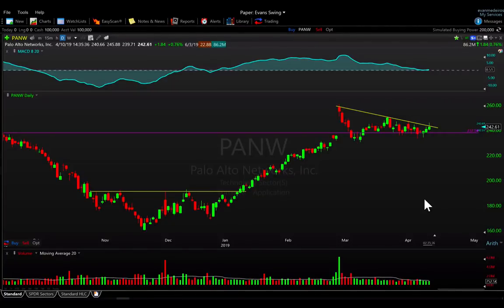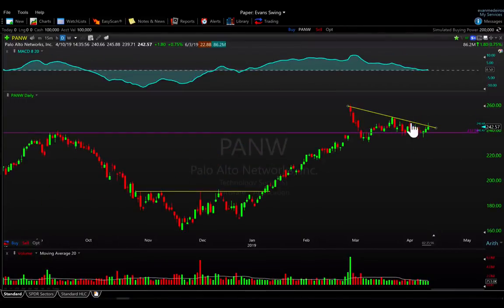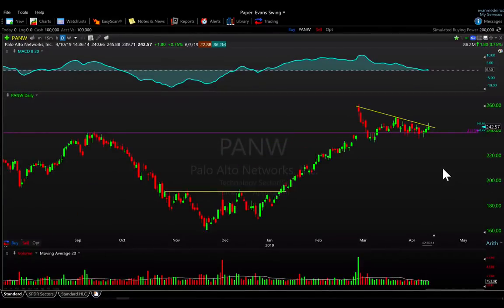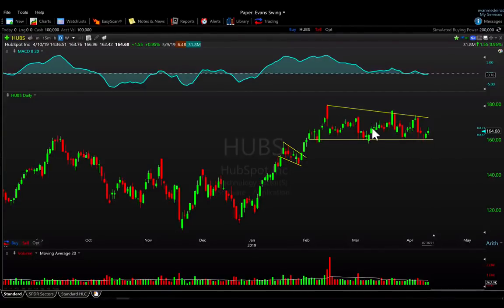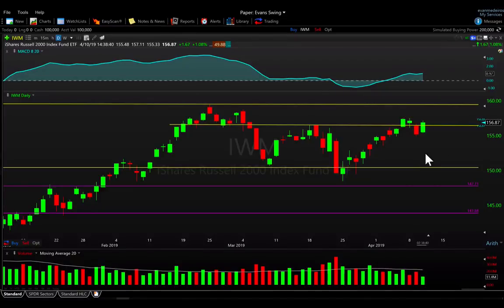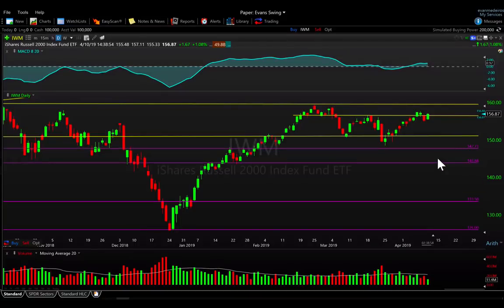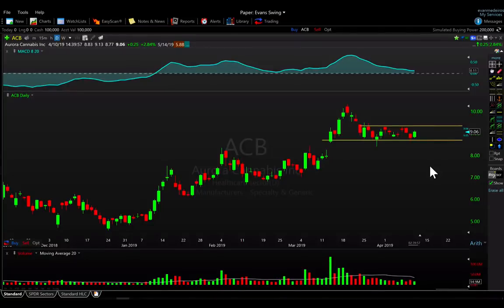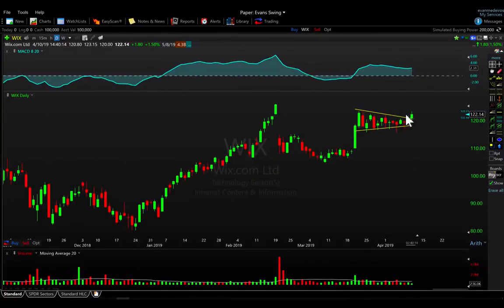Stock Market Swing Trade Ideas 4-10-19 PANW HUBS IWM ACB WIX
Stock market swing trade ideas for Wednesday, April 10, 2019.

Stocks featured in this video: PANW HUBS IWM ACB WIX

The Trade Risk and IBD have recently partnered up allowing me to showcase setups from their premium stock lists just like you saw in this video. You can get access to their Leaderboard research platform and stock lists